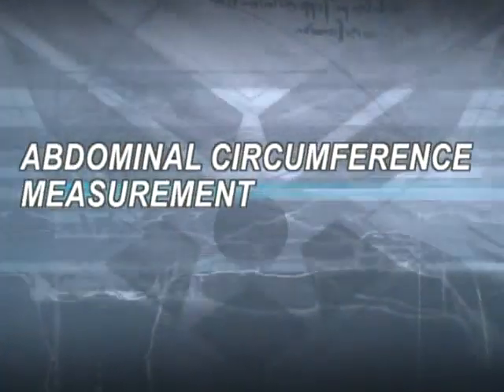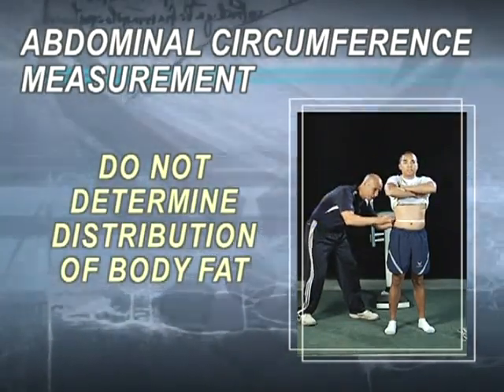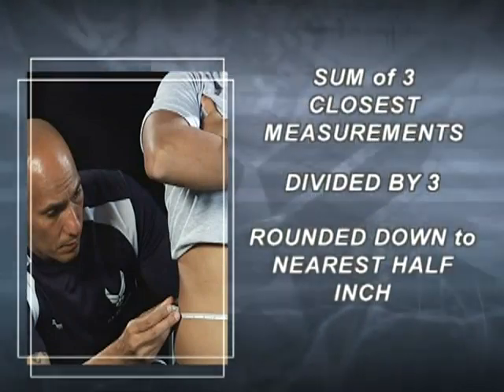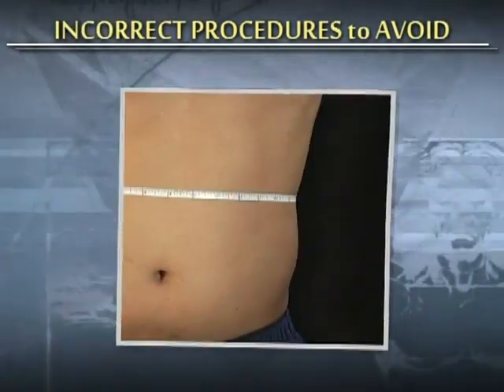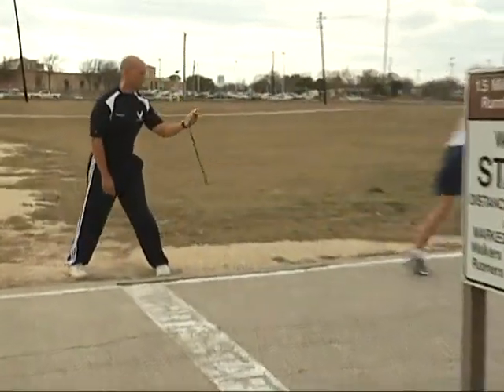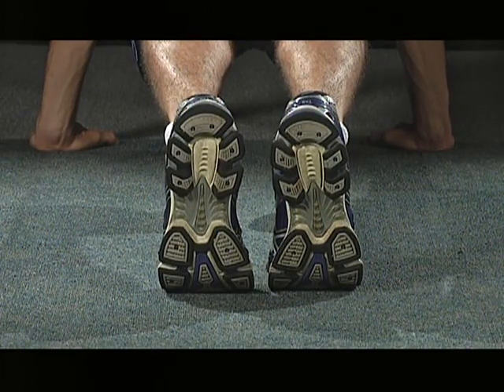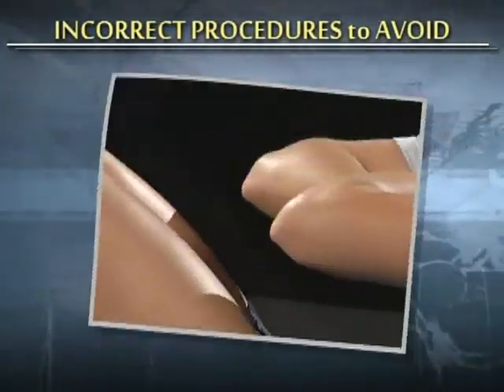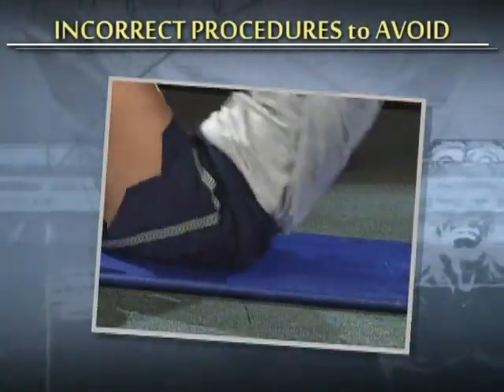Way Back: (2011) USAF FITNESS ASSESSMENT PROGRAM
PRODUCTION PROVIDES VERBAL AND VISUAL INSTRUCTIONS ON HOW TO PROPERLY EXECUTE THE FITNESS ASSESSMENT AND SERVES AS A TOOL TO TRAIN MEMBERS ON HOW TO PROPERLY ADMINISTER THE TEST. (Video by 3e Combat Camera Squadron)